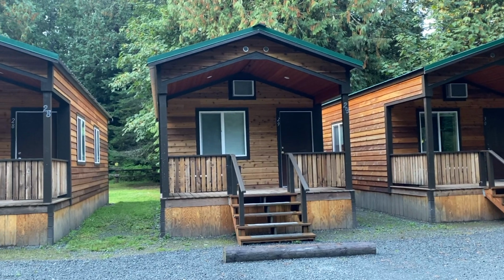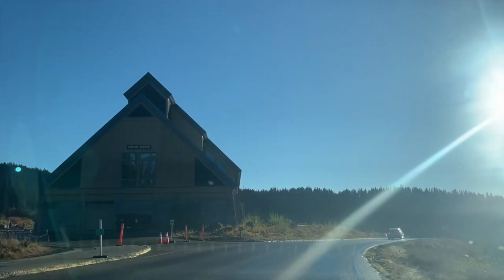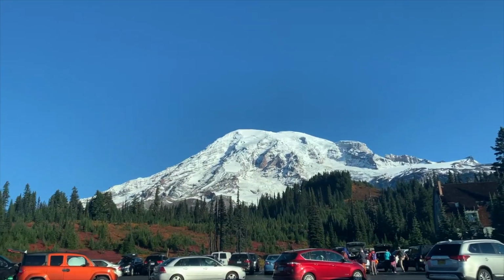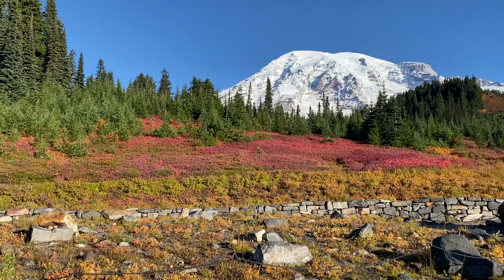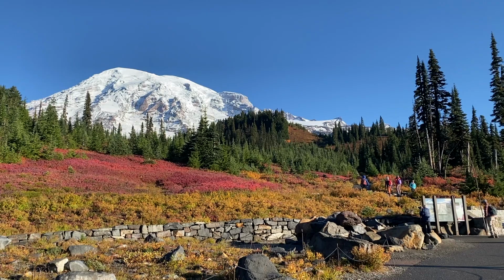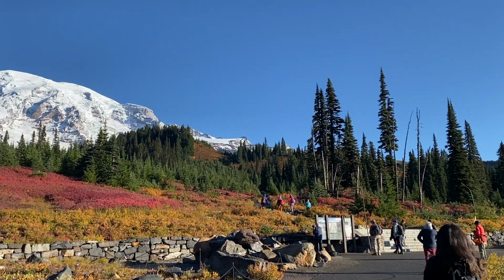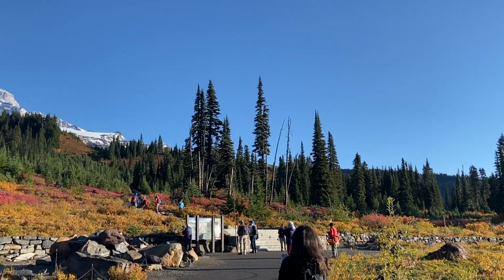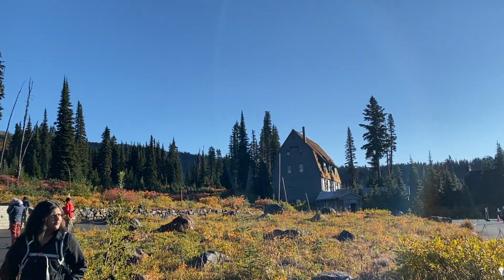Tips for visiting Mount Rainier | Things I learned during my trip 2022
Hello Friends!

Here are all my lessons learned from my trip to Mount Rainier. I hope these tips about visiting Mount Rainier make your trip planning much more smooth.

SKIN CARE & MAKE UP PRODUCTS I AM WEARING:
Face Surem:
Hair Cream:
Powder Foundation:
Blush & highlighter:

Shereen :)